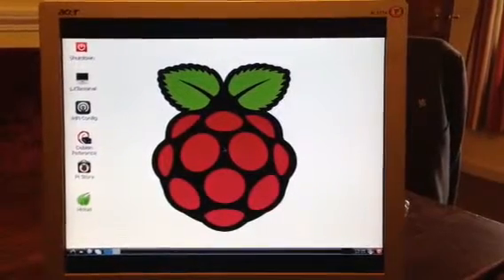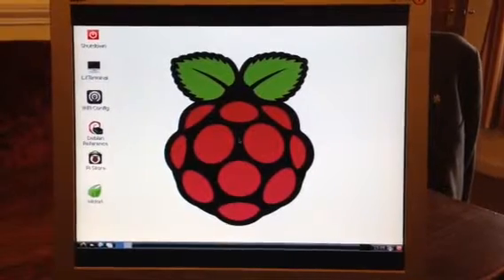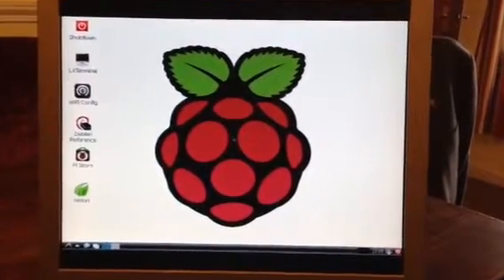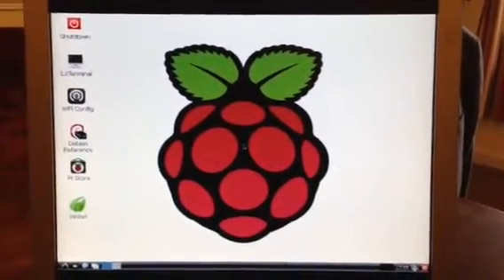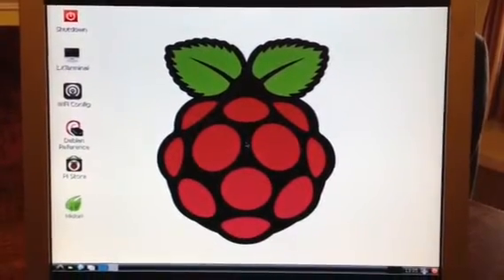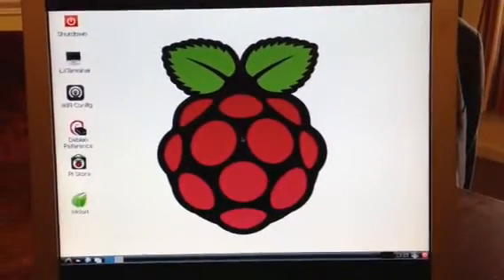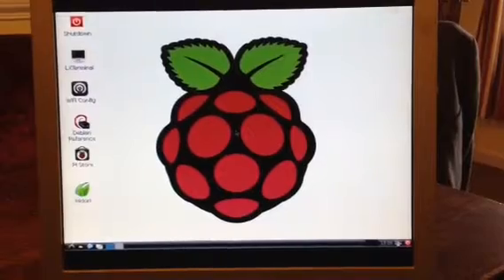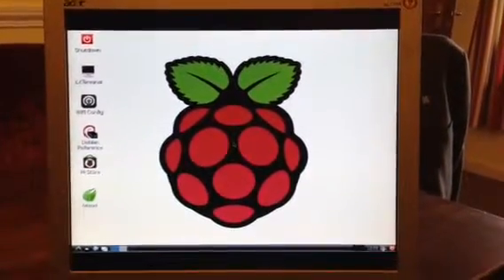Raspberry Pi & VGA monitor - front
This is just showing you that the equipment is all hidden behind the monitor.